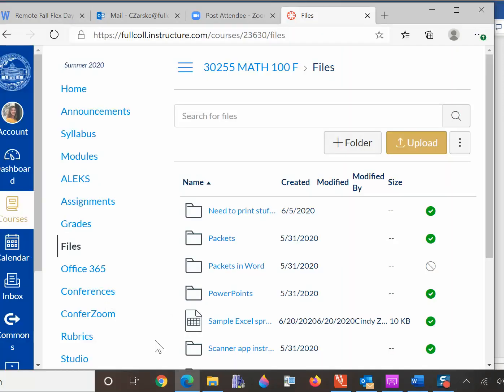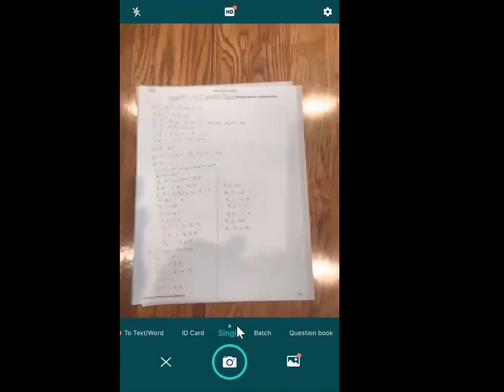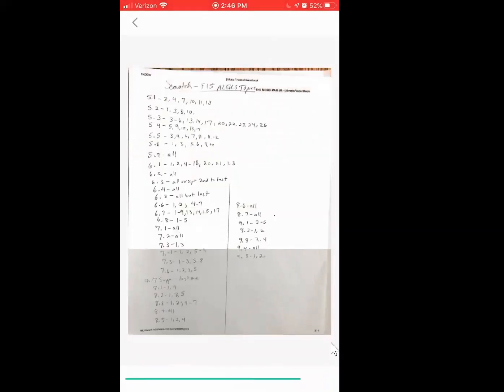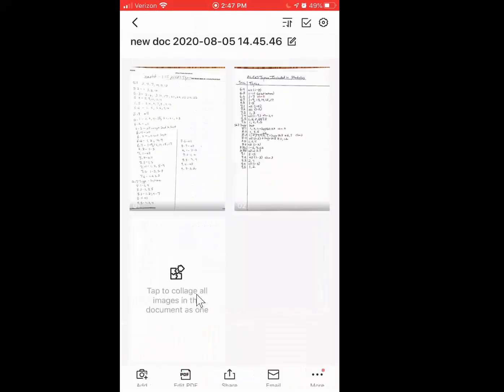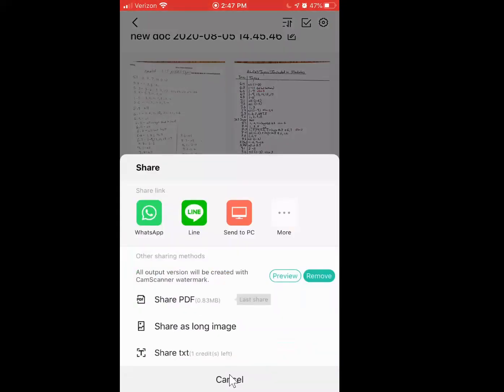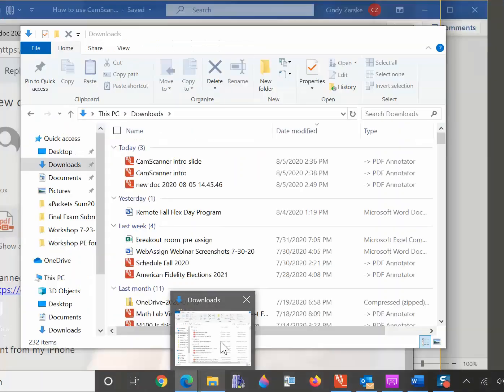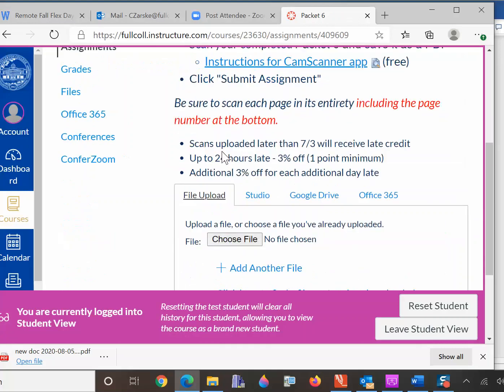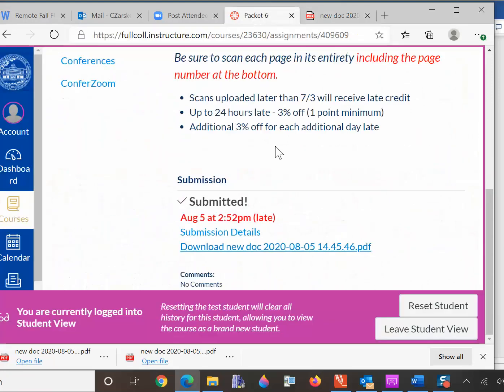CZ CamScanner to Canvas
How to use CamScanner to scan and upload work into Canvas
Fullerton College